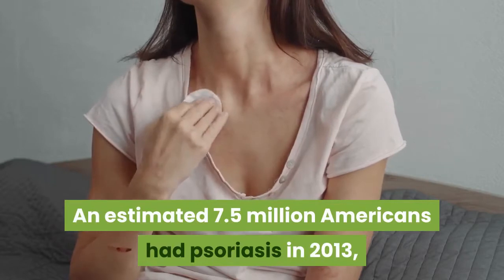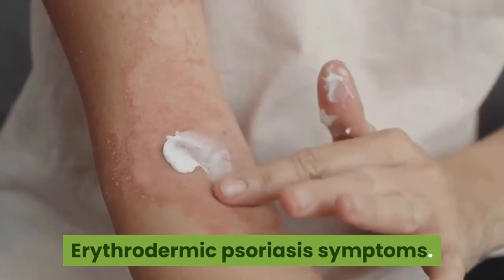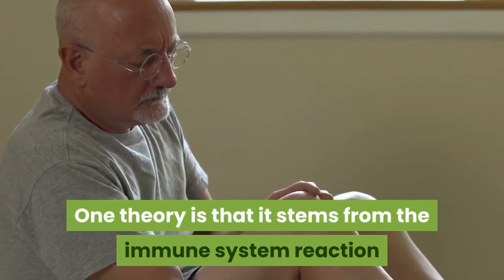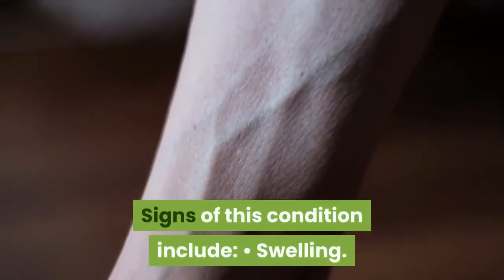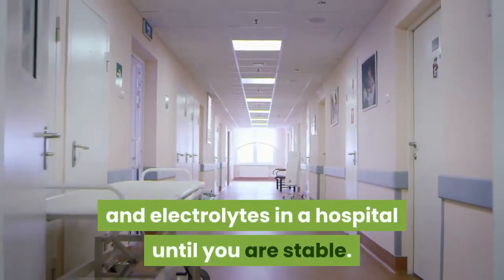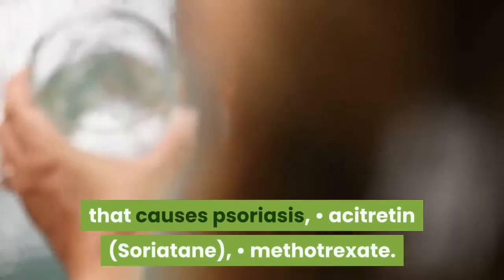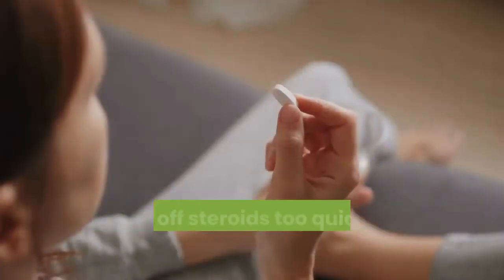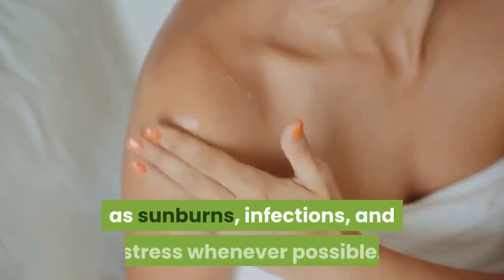Erythrodermic Psoriasis: Symptoms, and More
An estimated 7.5 million Americans had psoriasis in 2013, and that number may be even higher today.
Psoriasis affects the body’s immune system, causing it to produce too many skin cells. Those extra cells build up on the skin and create a flaky rash that may appear red, purple, ashen gray, or brown depending on your skin color.